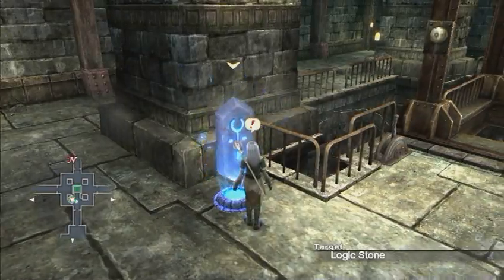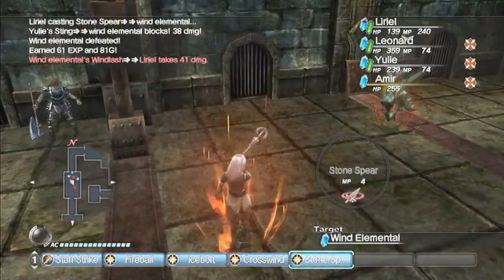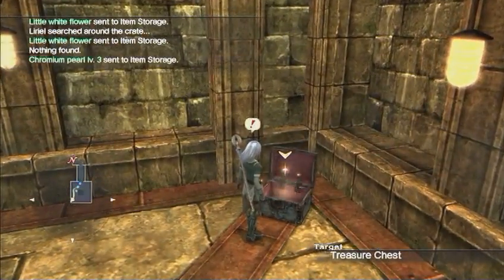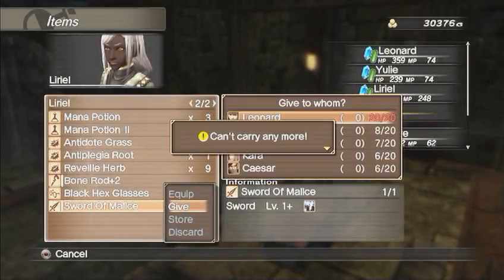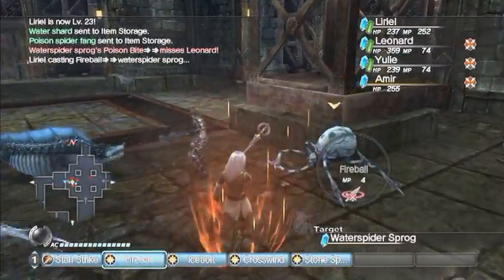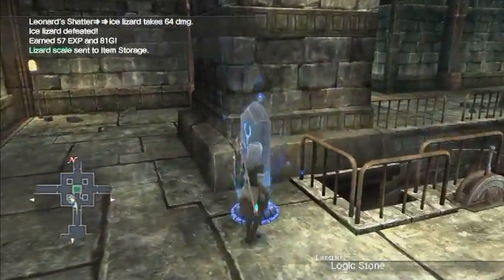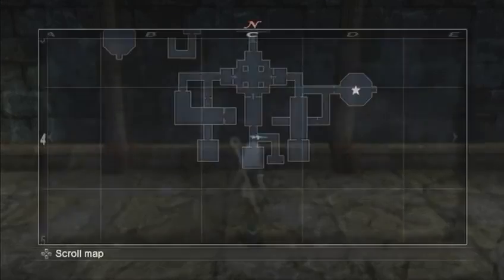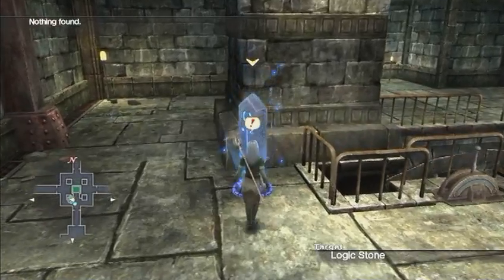Let's Play White Knight Chronicles - #41 - Rats in a Maze: Part 2 of 2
Worst cliffhanger ever.

CHESTS (location)
Chromium Pearl Lv.3 (E3/F3)
Sword of Malice (C4)
Grappler Boots (C3)
Preying Mantis (C4)

LEONARD
Skills (Lv.22) -- HP Up (Lv.5), Bow Master, AGI Up

LIRIEL
Skills (Lv.23) -- +Bonfire, +Eruption, Fire Shield, +Fire Shield